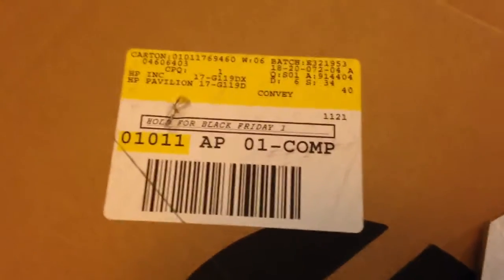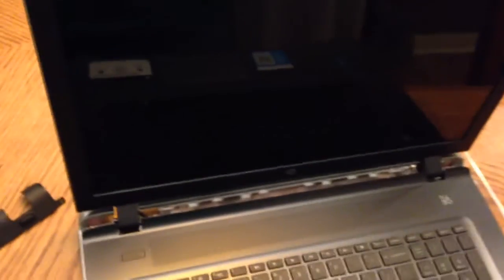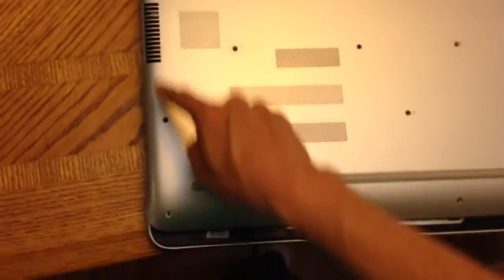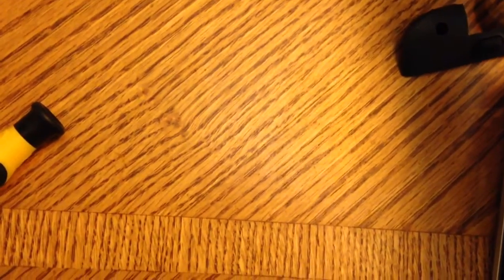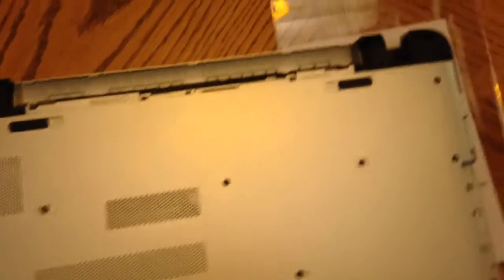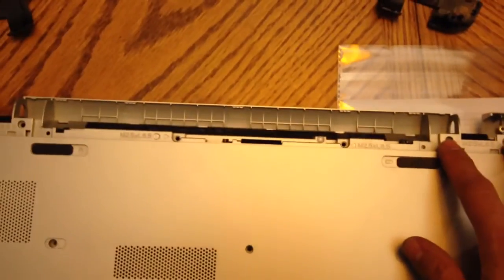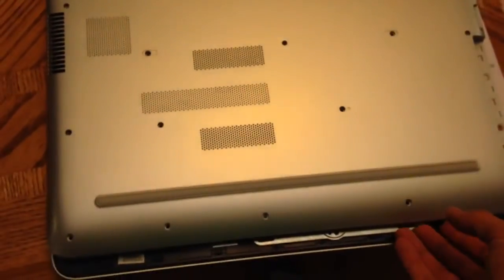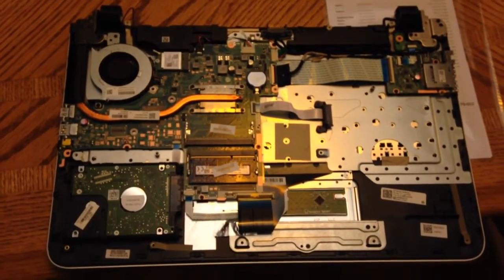Open HP Pavilion 17-G119D 17-119DX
Some tips on how to open up an HP Pavilion 17-G119D in order to be able to upgrade the RAM and/or HDD.